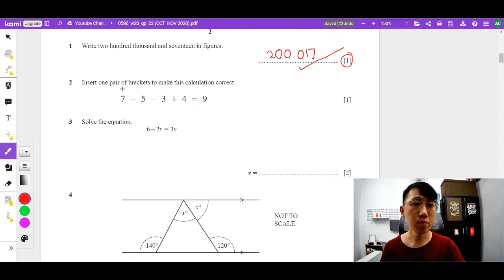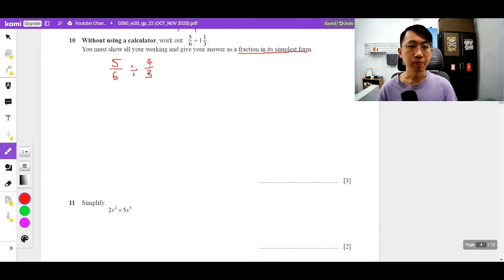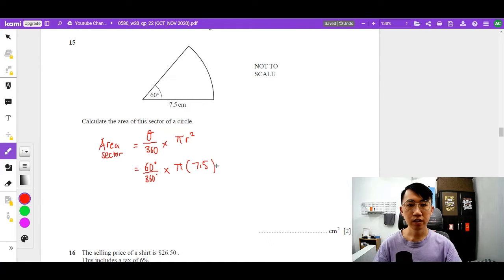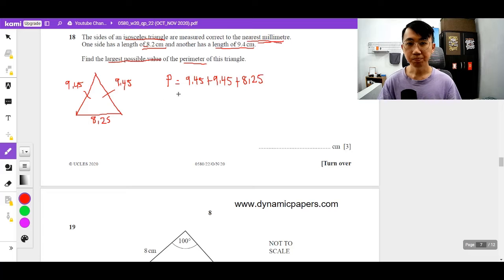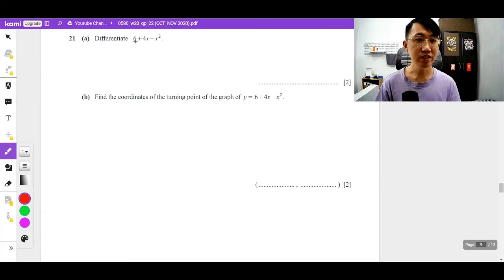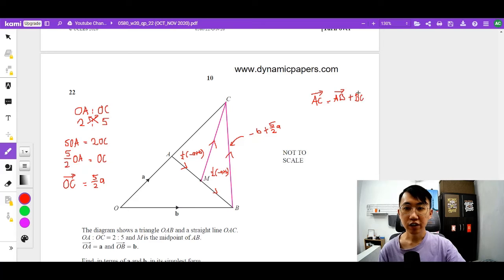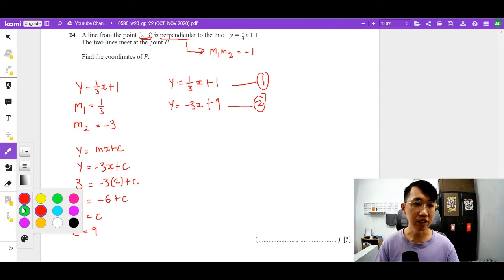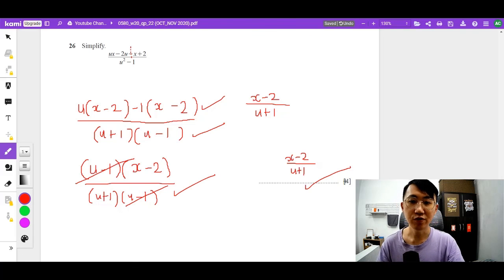IGCSE Mathematics 0580 (EXTENDED) SOLVED for Oct/Nov 2020 QP22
Hey everyone, today we'll be solving IGCSE Mathematics Paper 2 (0580/22/OCT/NOV 2020).

Here's what you need to take note:
1) Always use calculator, observe how teacher check the answers
2) Always provide your methodology/working for questions with 2 marks and above
3) Always write your final answer in the right hand side (bottom of question)

IGCSE Mathematics Paper 2 format:
1 hour 30 minutes
70 marks

Thanks.